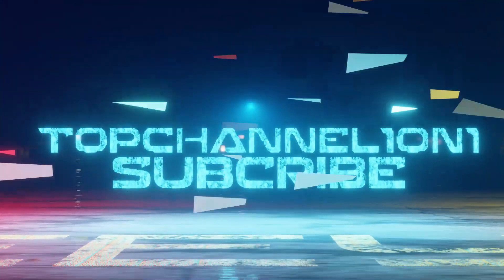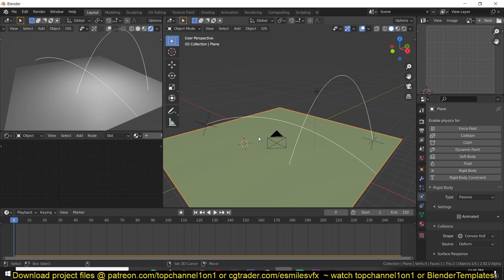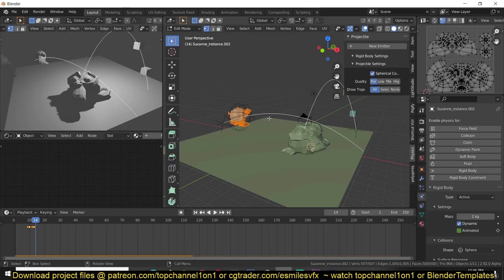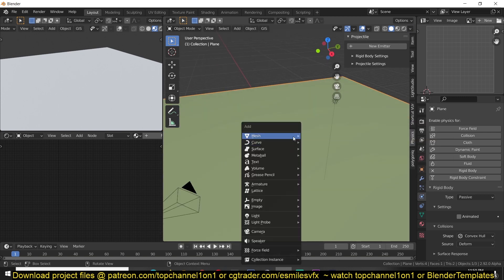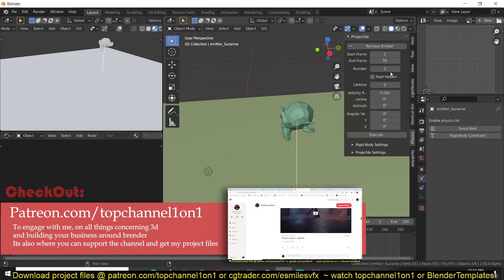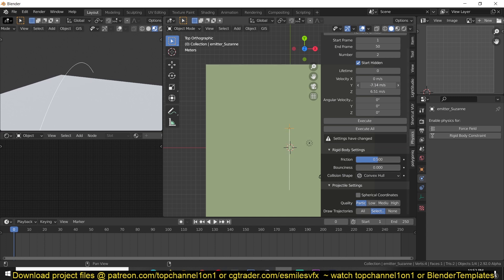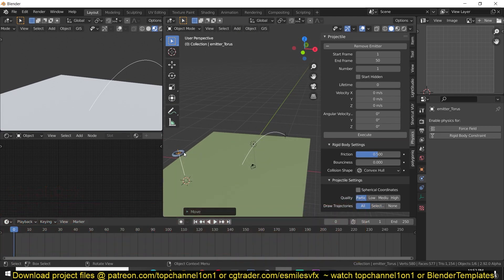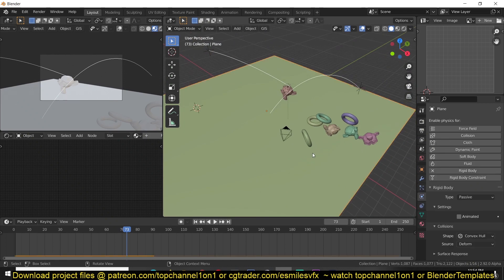best free rigid body simulation addon for blender